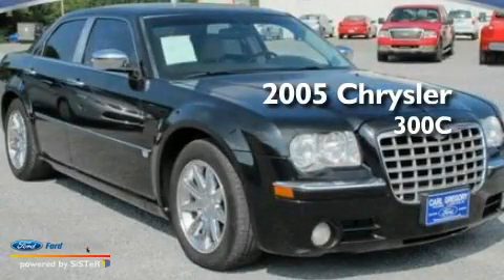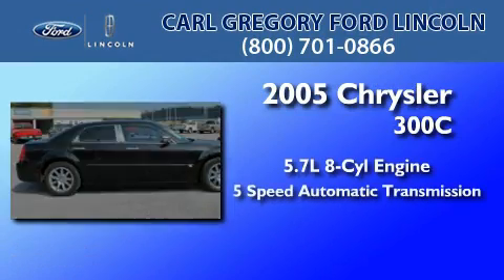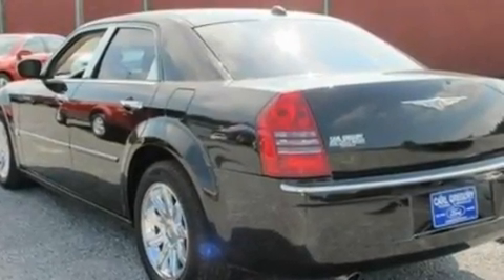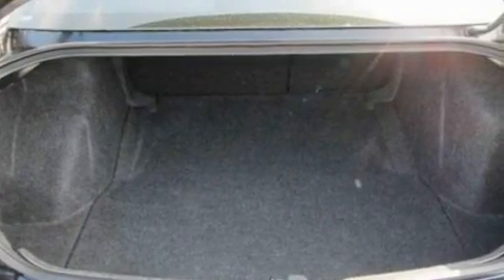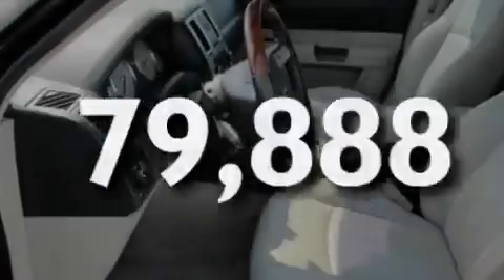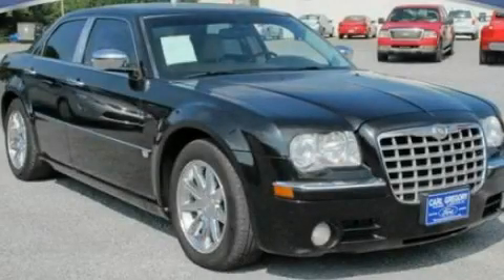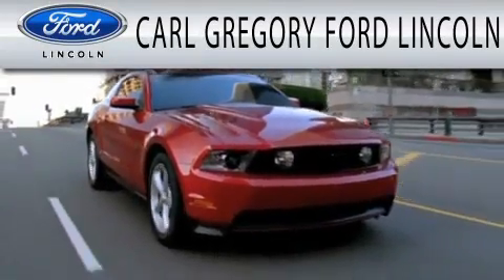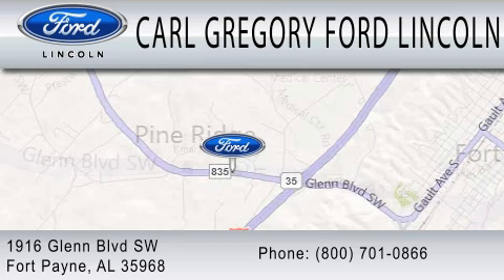2005 CHRYSLER 300C AL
Year : 2005
 Make : CHRYSLER
 Model : 300C
 Engine : 5.7L V8
 Trans . : AUTO 5SPD

 Miles : 79,888
 Interior : SLATE GRAY
 Stock : FP4869

 1916 Glenn Boulevard Sw
  , AL 35968